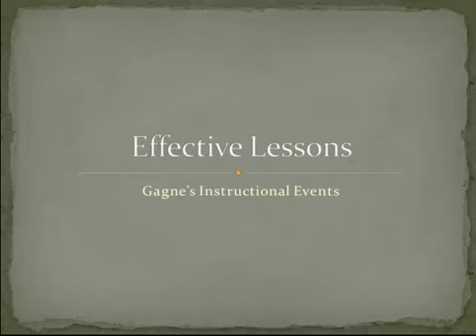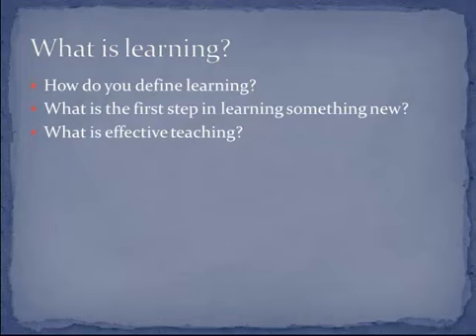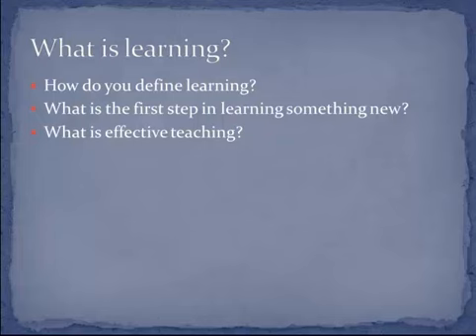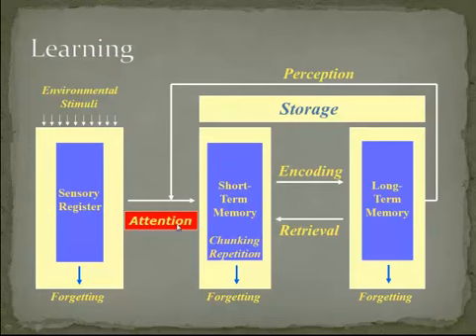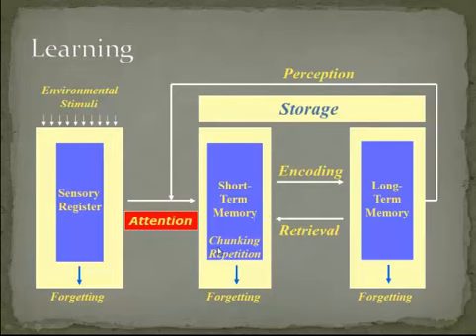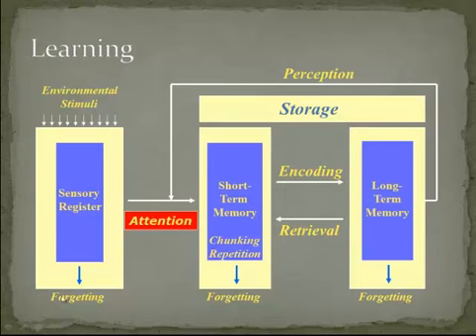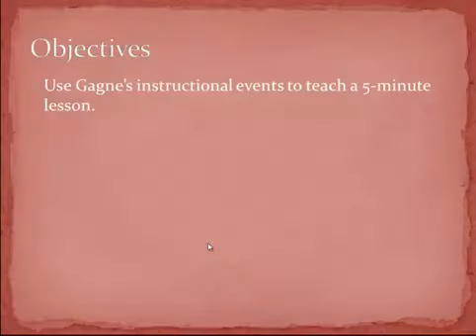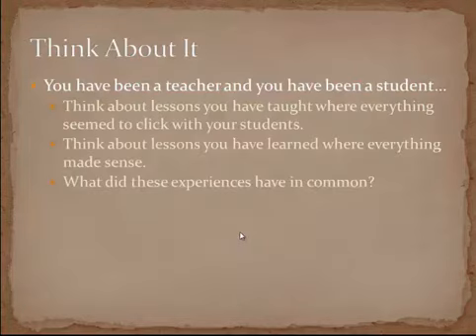Effective Lessons, Part 1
Introduction to Gagne's Instructional Events